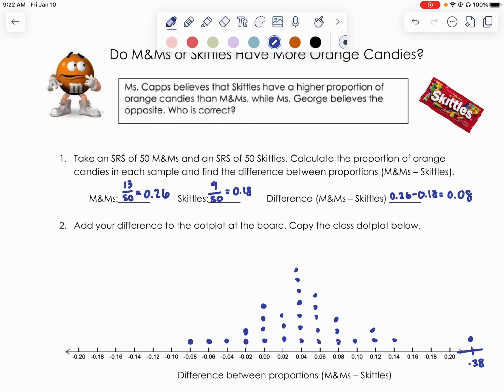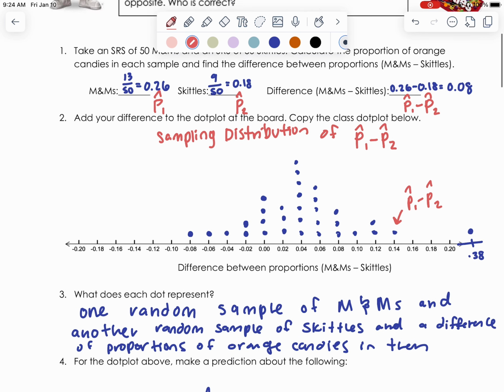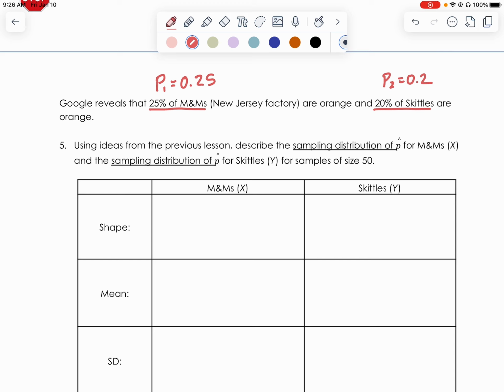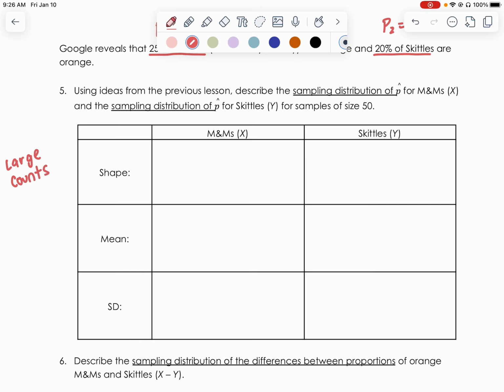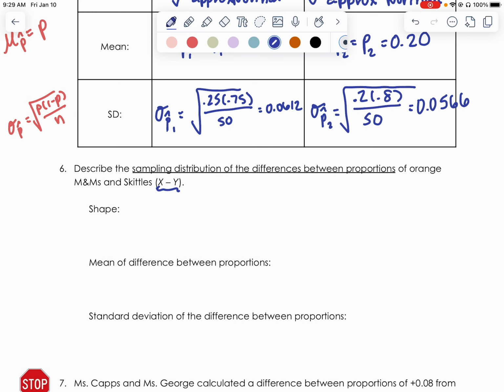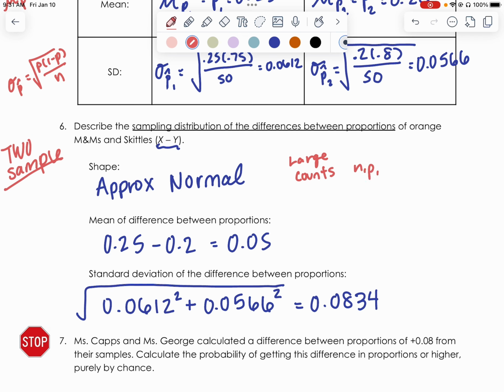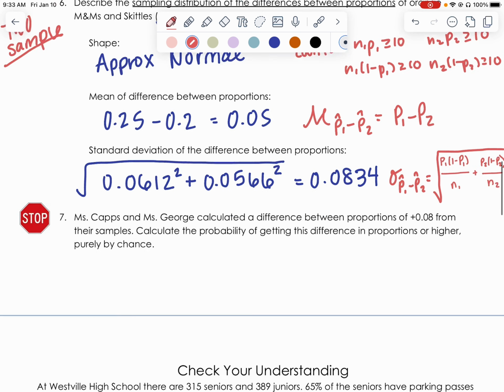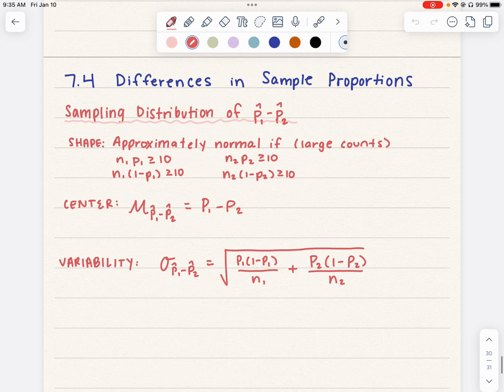Difference in proportion